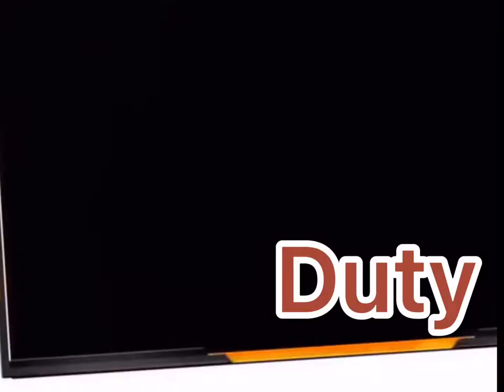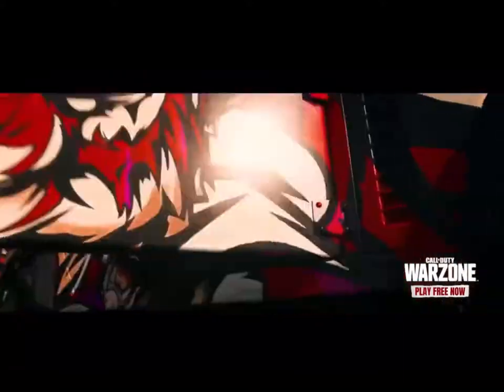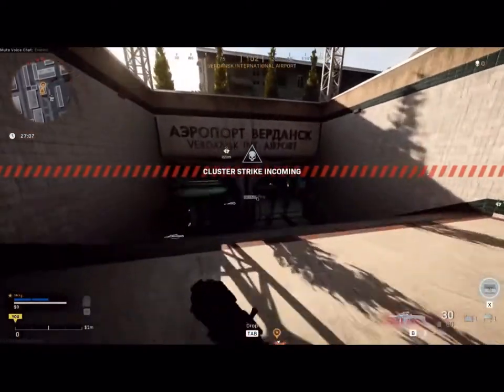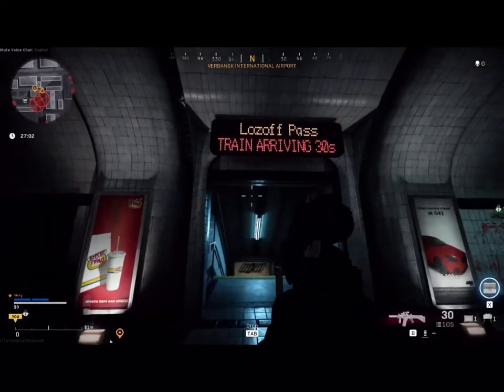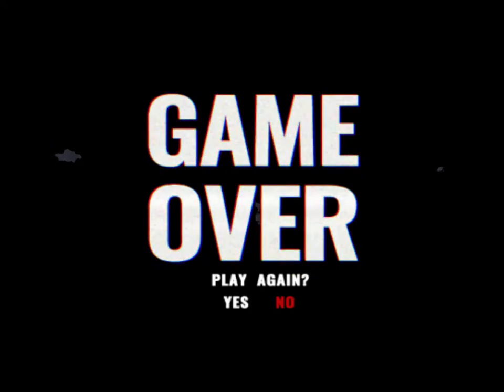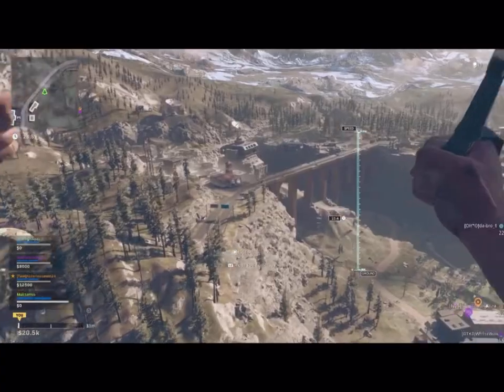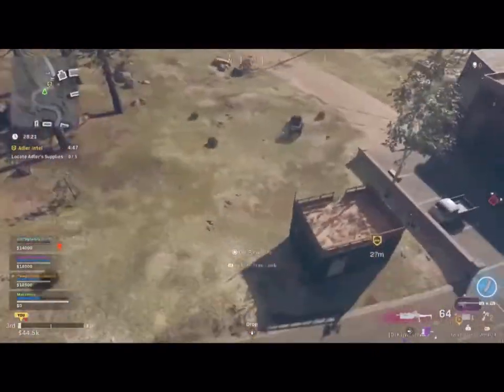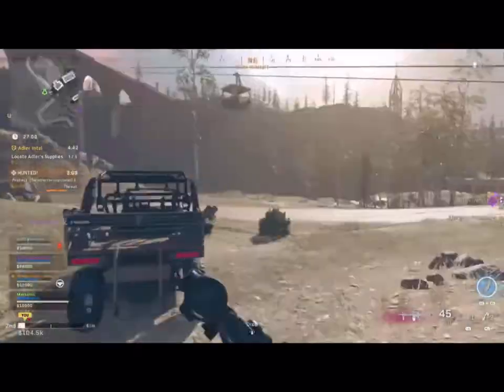(Top 5 BEST landing spots) in call of duty WARZONE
Top 5 best landing spots in call of duty WARZONE season 3